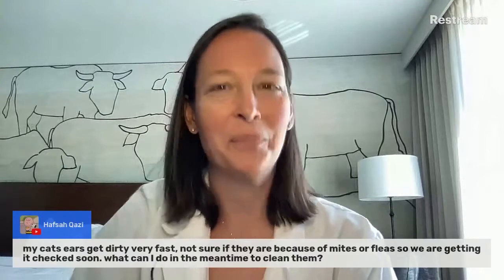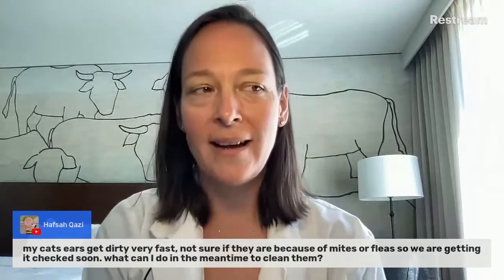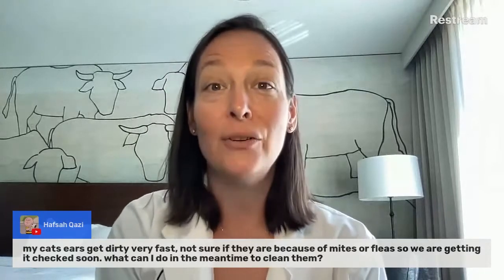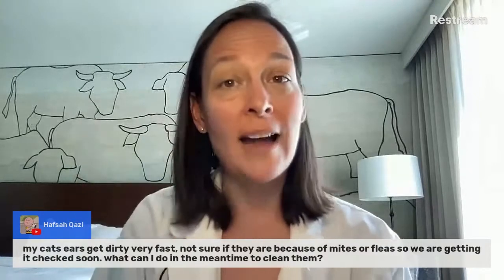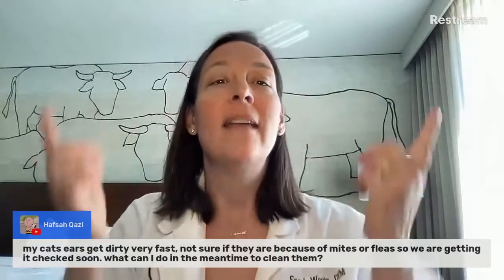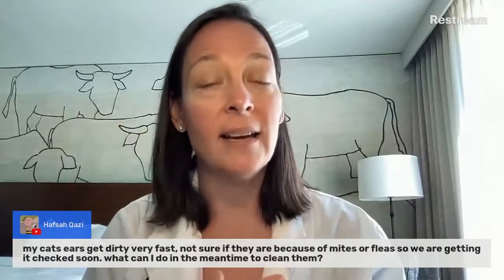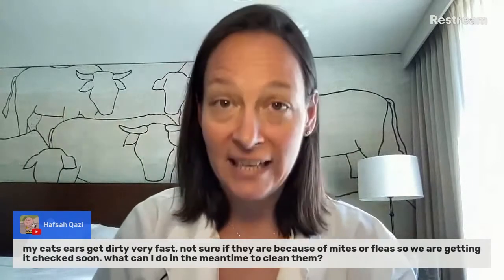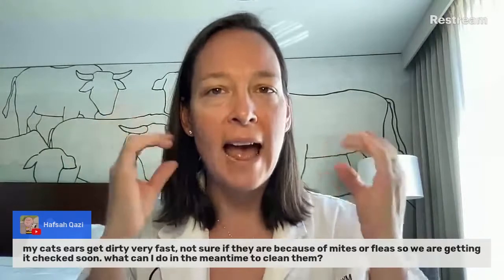My cats ears get dirty very fast (A Vet Explains)